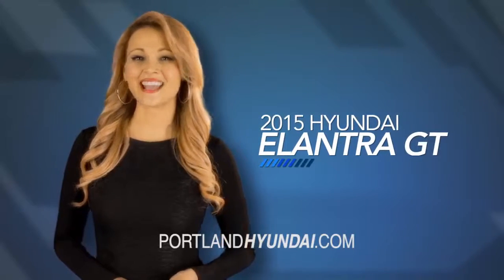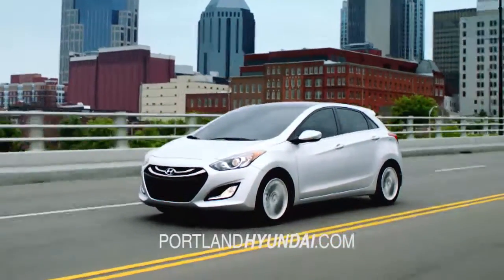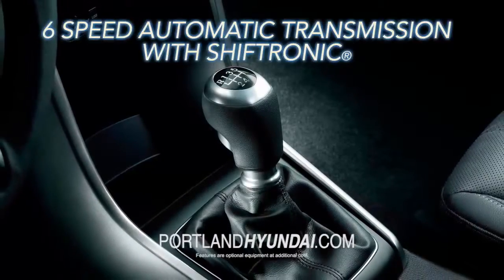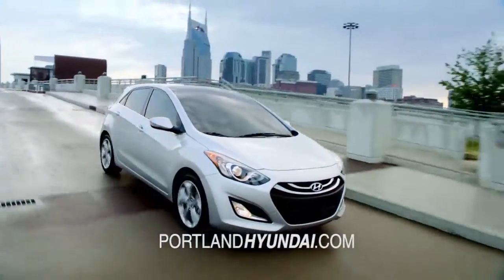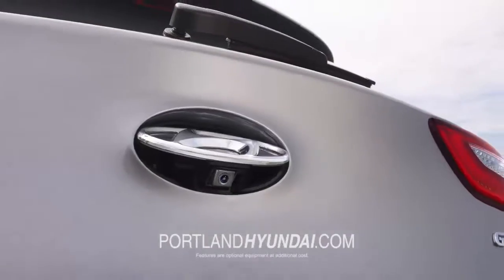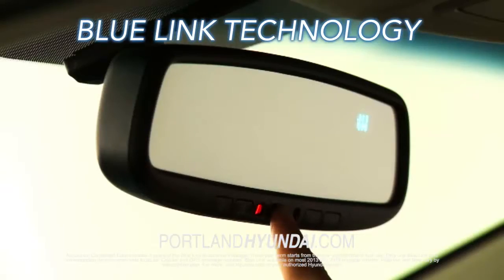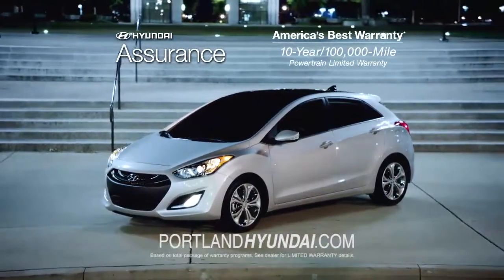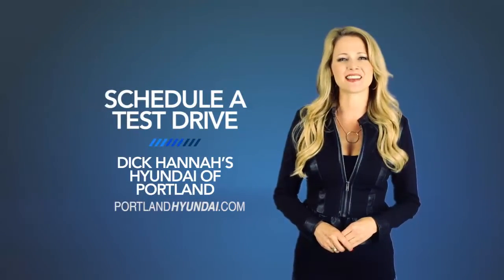Dick Hannahs Hyundai of Portland 2015 Elantra GT Overview